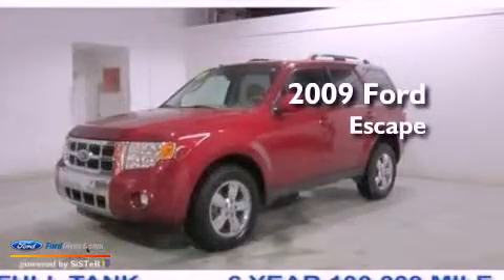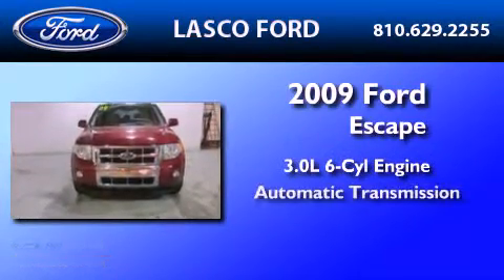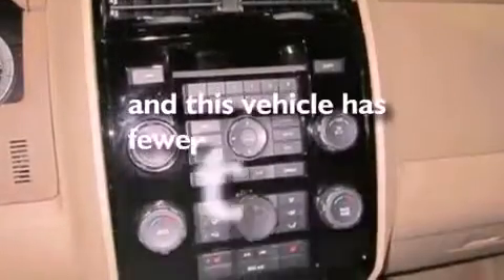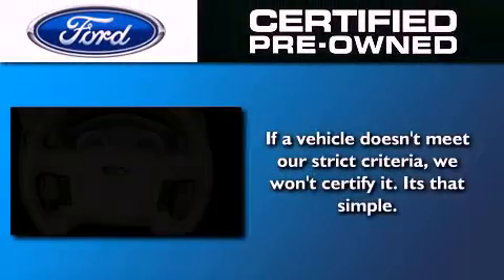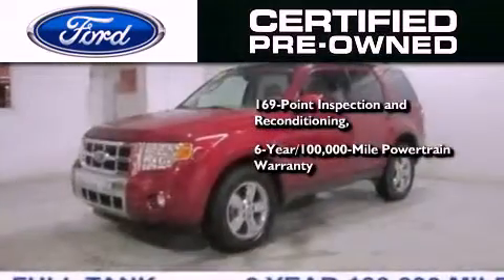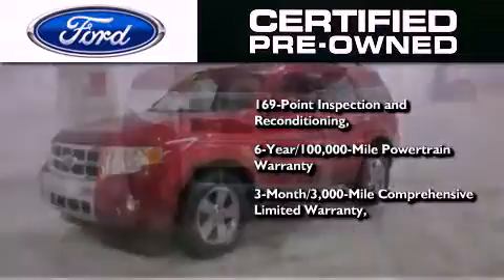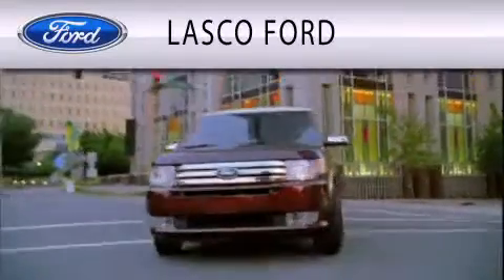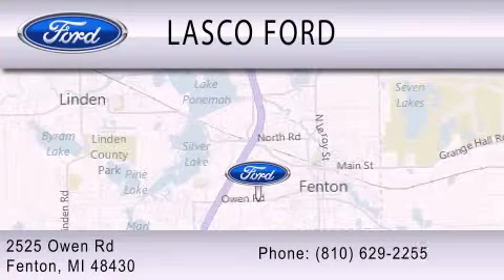2009 FORD ESCAPE Certified Fenton MI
Year : 2009

 Make : FORD

 Model : ESCAPE

 Engine : 3.0L V6 24V MPFI DOHC

 Trans . : 6-SPEED AUTOMATIC

 Exterior : MAROON

 Miles : 60,086

 Interior : TAN

 Lasco Ford

 2525 Owen Road